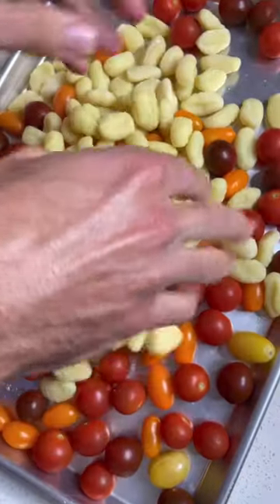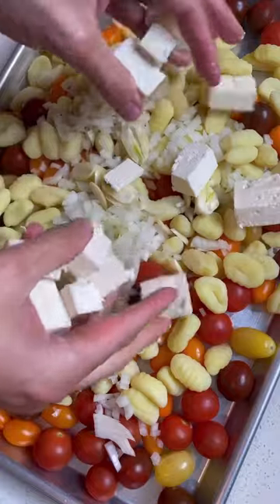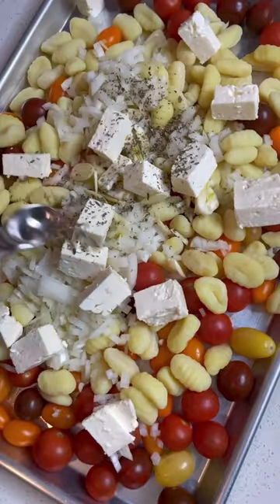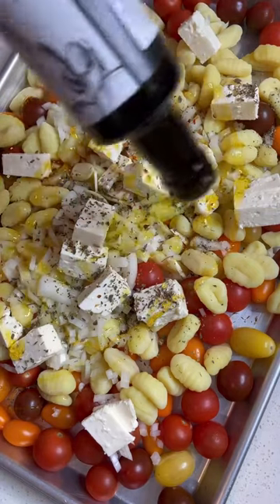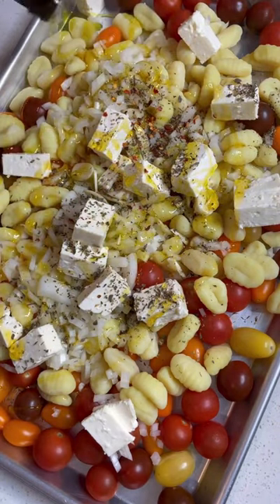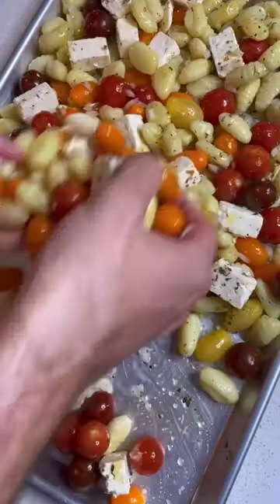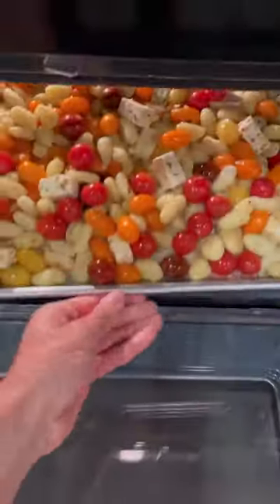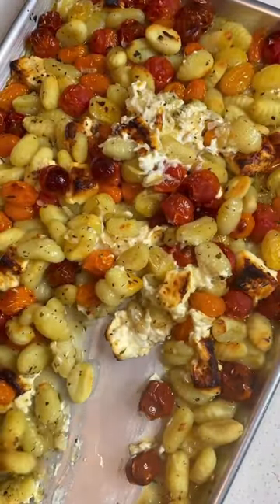One sheet pan, baked feta gnocchi!!! 🤤🤤Via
Baked Feta Gnocchi
2 pounds cherry tomatoes
2 pounds store bought gnocchi (uncooked)
8 ounces feta, cubed
1/4 cup olive oil
2 tablespoons honey
2 tablespoons white wine (or 1 tablespoon white wine vinegar)
2 teaspoons dried oregano
1/4 teaspoon crushed red pepper
4 garlic cloves, thinly sliced
1 yellow onion, finely chopped

1. Preheat the oven to 425F.
2. On a sheet pan, toss all the ingredients to coat.
3. Bake for 30 minutes until feta is lightly golden and tomatoes have blistered. Toss gently to break up feta and tomatoes into a cream sauce, then serve.